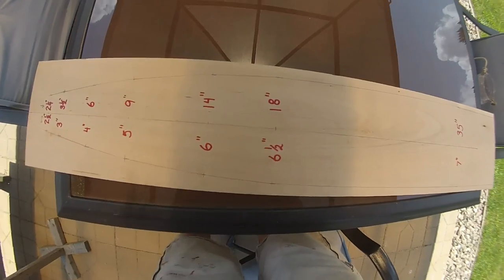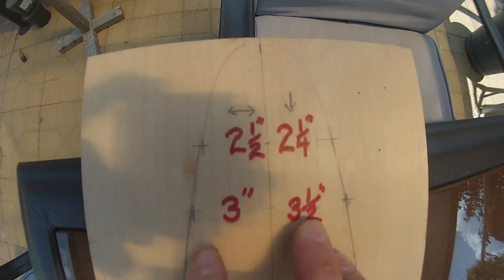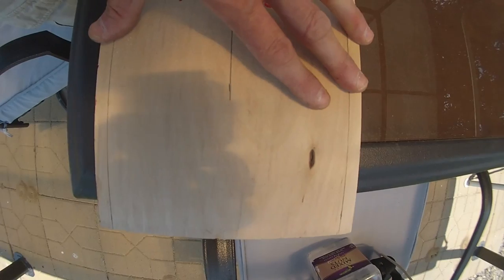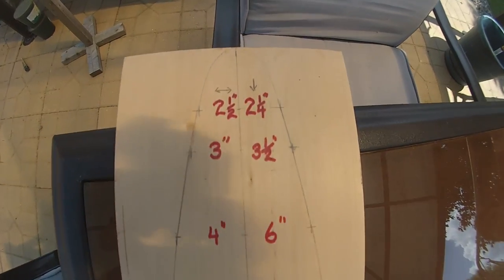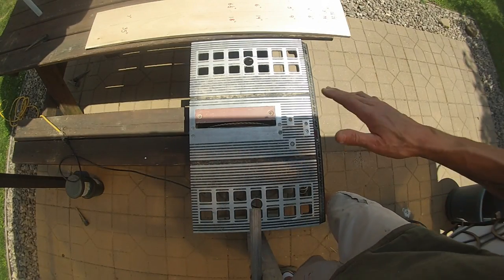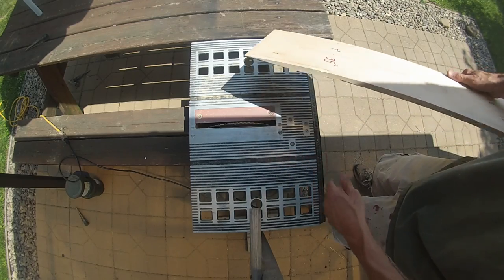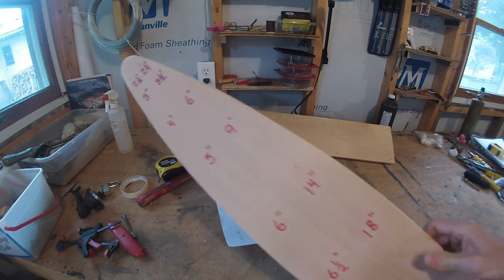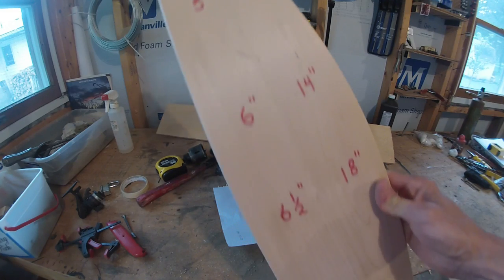Making a wooden fox stretcher